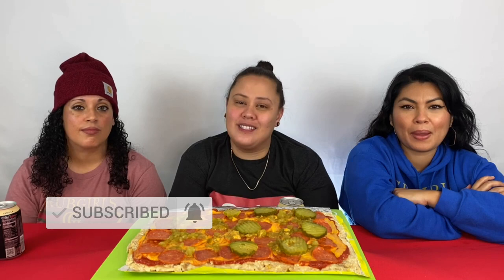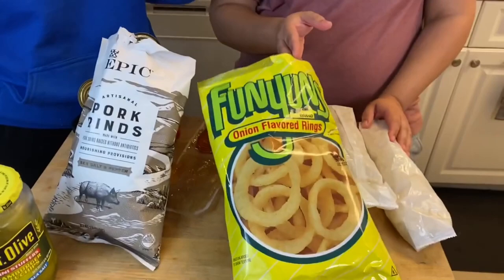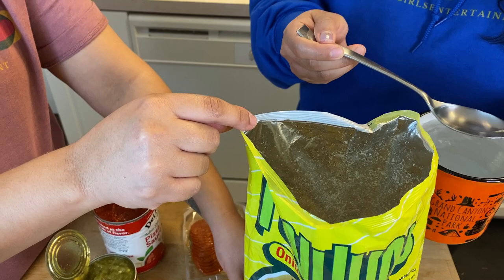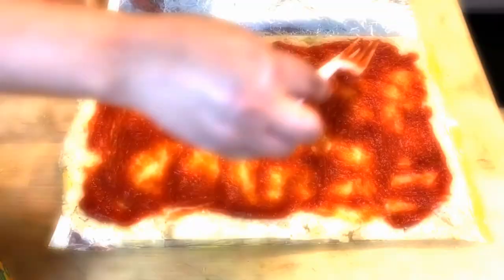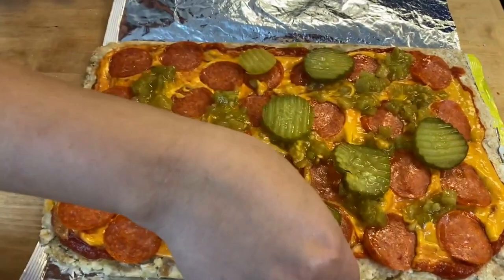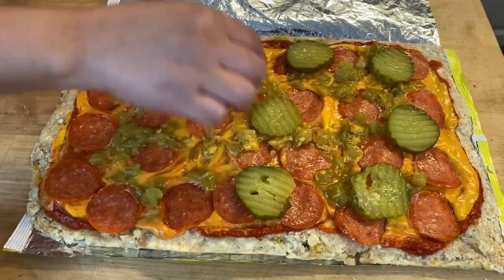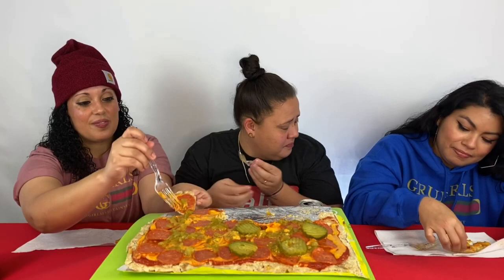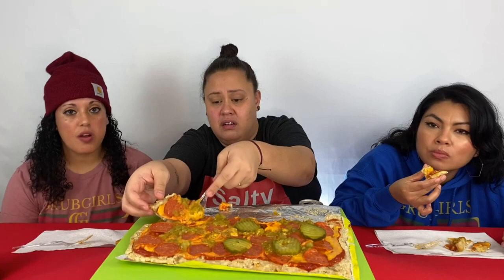HOW TO MAKE PRISON PIZZA!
Prison Bars & Police Lights Credit: KANADAKA